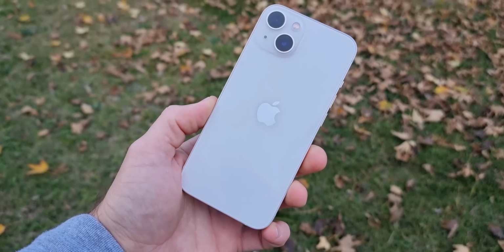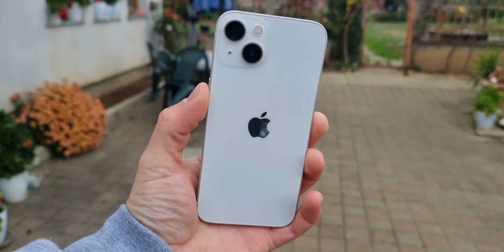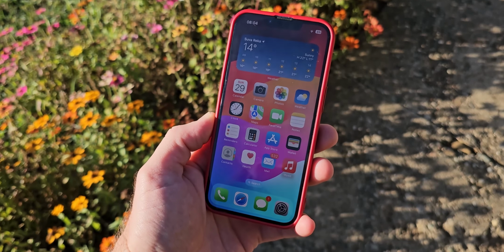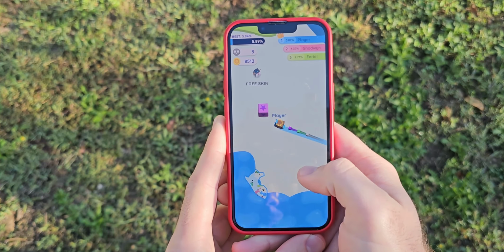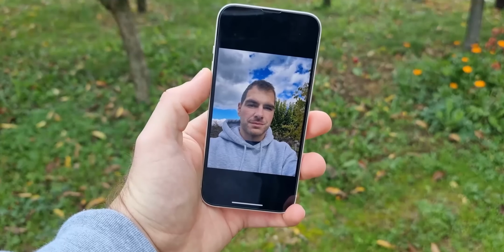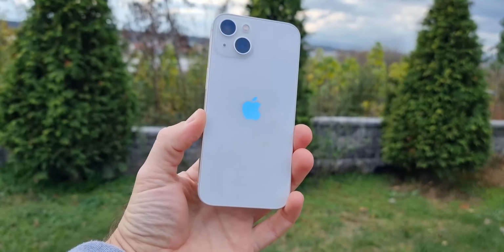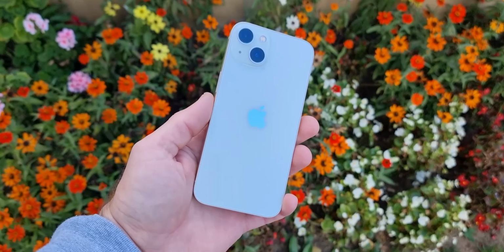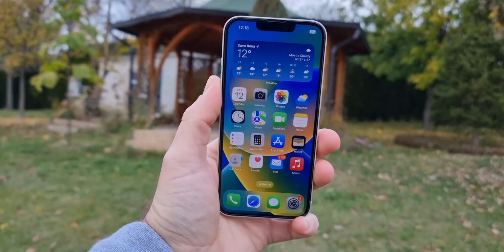iPhone 13 in 2024 - AMAZING Value?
It’s been more than two years since Apple released the iPhone 13 and during this time this device has been very popular and successful.
Despite the launch of the iPhone 15, Apple still continues to sell the 13 and now at 600$.
In this video I tell you if the iPhone 13 is still worth buying and using in 2024!